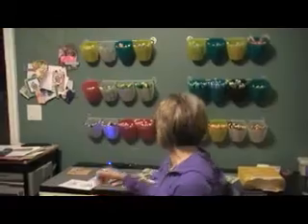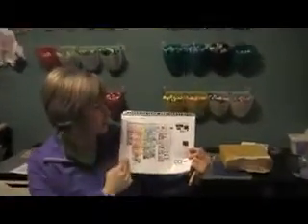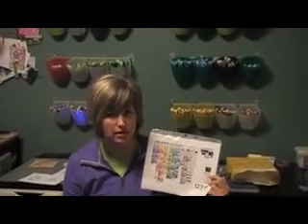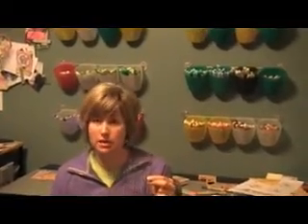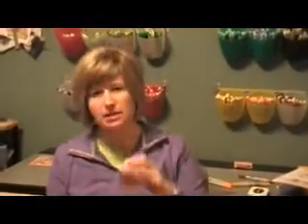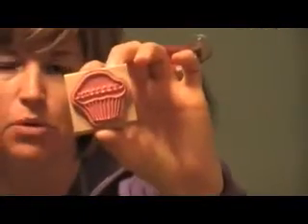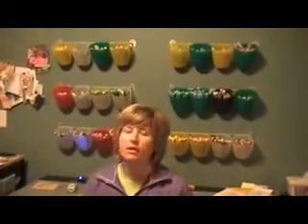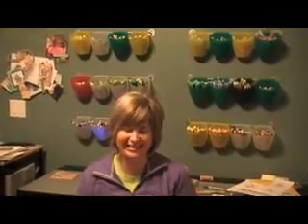What I need for the Copic Class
creativek9s's video